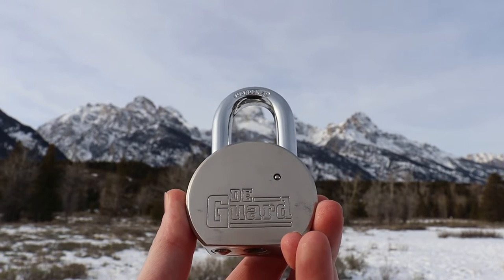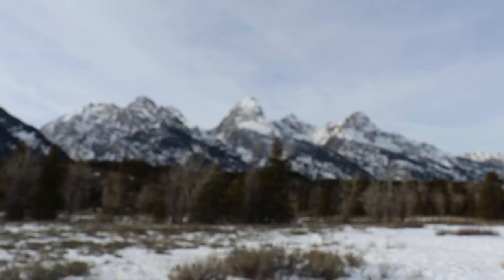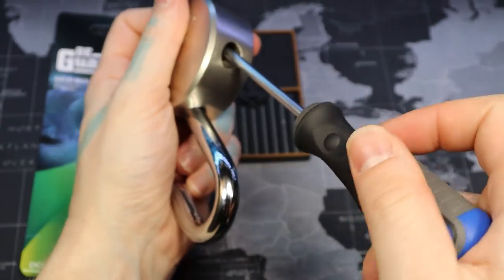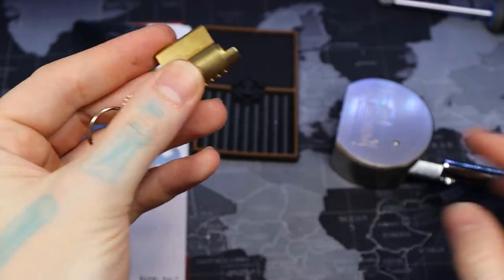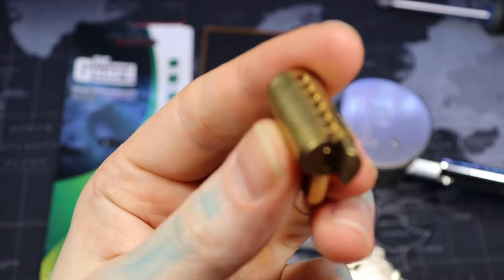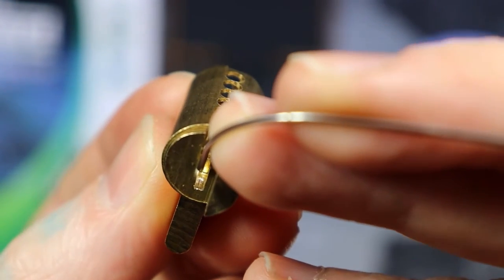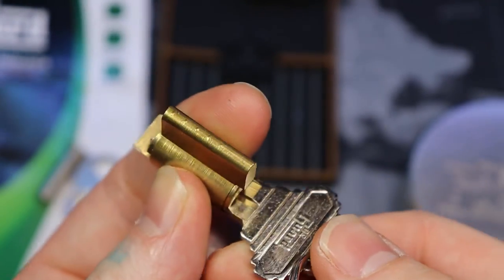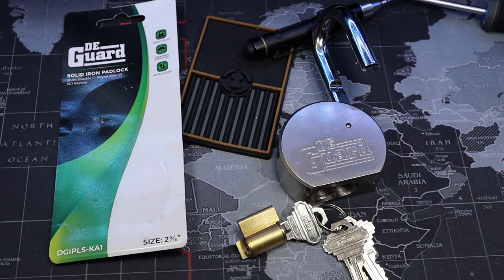176) DeGuard Padlock DGIPLS-KA1 Picked at Grand Teton National Park then Gutted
DeGuard Padlock DGIPLS-KA1 Picked and Gutted
Grand Teton National Park, Wyoming

00:00 - Intro
00:20 - Start Picking
01:35 - Open
00:48 - View of landscape
01:20 - Start Gutting Lock